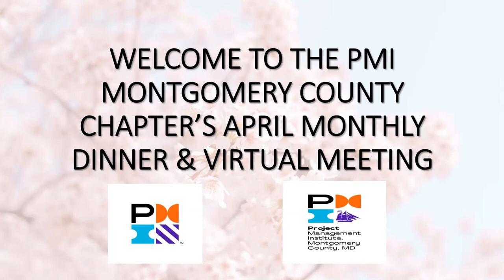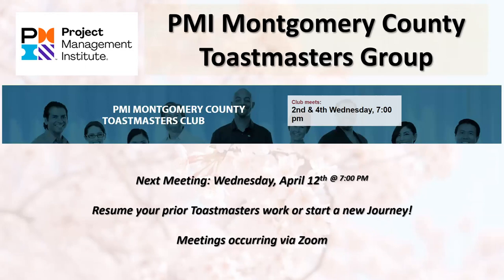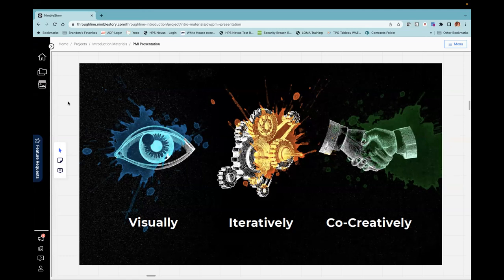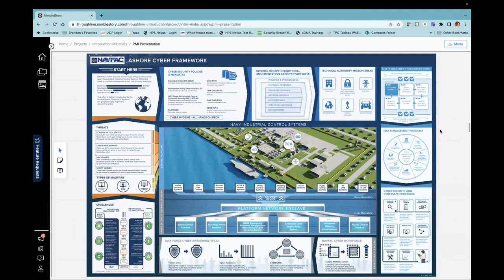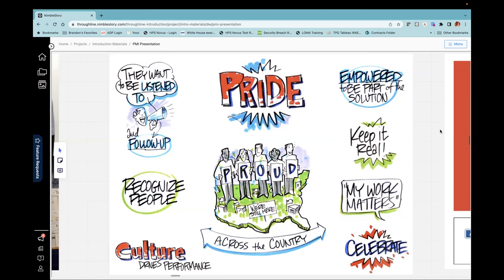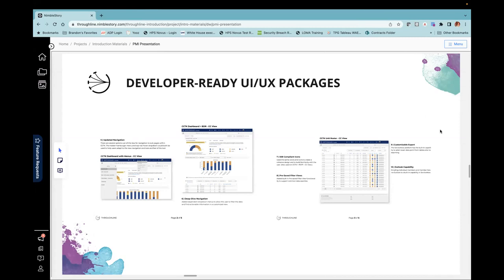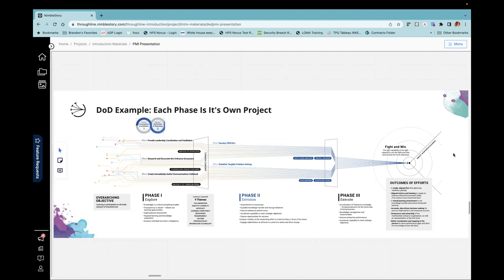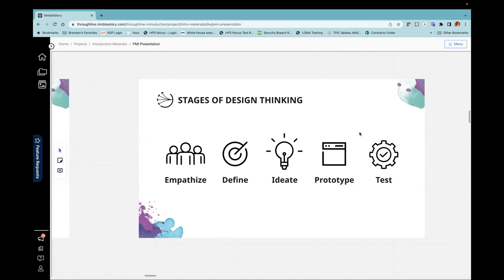PMI Montgomery County MD - April 2023 Monthly Chapter Event featuring Throughline Inc.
The Project Management Institute's Montgomery County MD Chapter's April Monthly Dinner and Virtual Simulcast featuring Throughline Inc's CEO Mr. Brandon Jones and Program Manager Mr. Nick Duchesne presenting on 'Design Thinking: Why we need to re-think our Project Planning'

This meeting was held Wednesday, April 5th 2023 at That's Amore Restaurant in Rockville, MD.

PMI PDU Claim Code post-viewing: C280GIOP5U